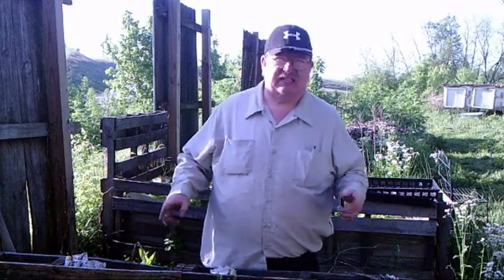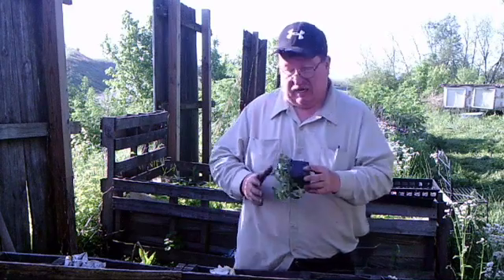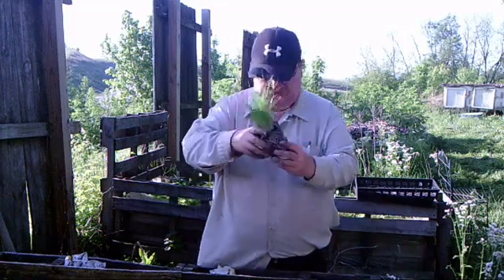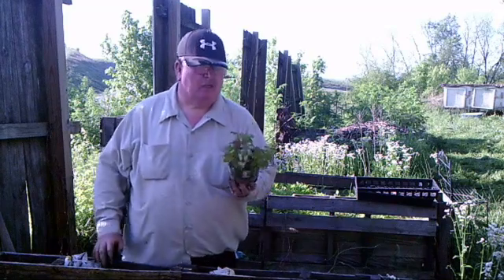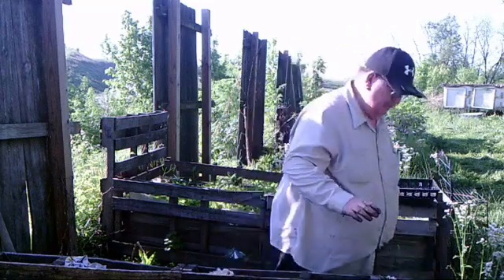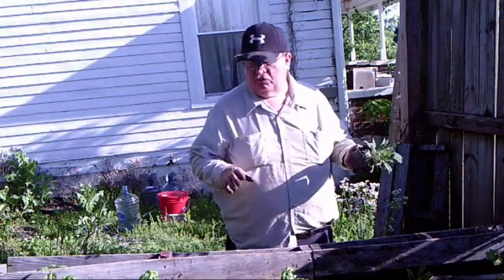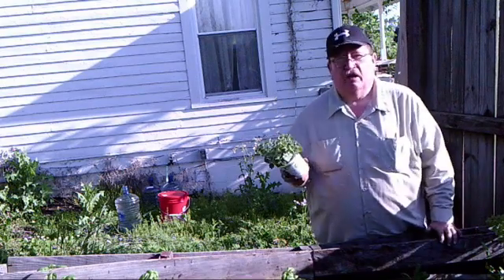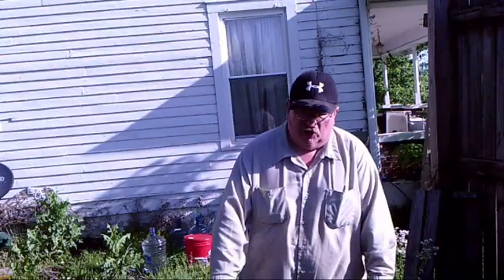Homesteading Herb Bed Establishment For Beginners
Every homestead needs a dedicated long term herb bed. Today we are establishing ours.

College Hill Farm is a Homestead/Hobby Farm operated by Joel and Crystal Eldridge. We homestead, garden, can, freeze, store, dehydrate, raise animals, vlog, and write about the homesteading way of life, which is really an Appalachian way of life for hundreds of years. We provide  time honored traditional advice from years of experience. We also try new things we have never tried before to see how they work for us.

On the page you can see our trailer which details why we are on Youtube. If you hit the little bell it will notify you when we upload videos. Sometimes one or sometimes 5 videos are uploaded depending on what went on on the homestead that week.

You might also catch up with us at Village Fest – In the Historic Village of Paint Lick the first Saturday in October.